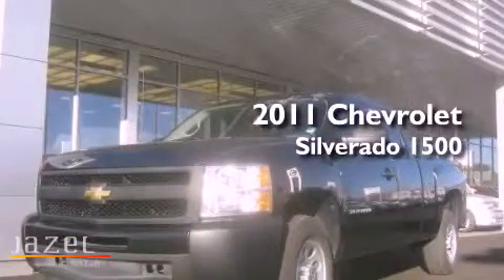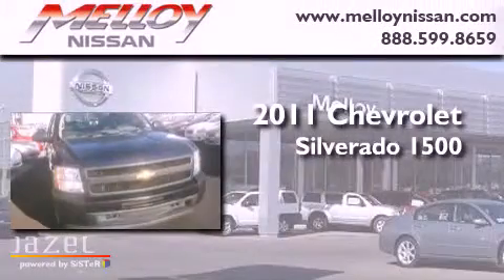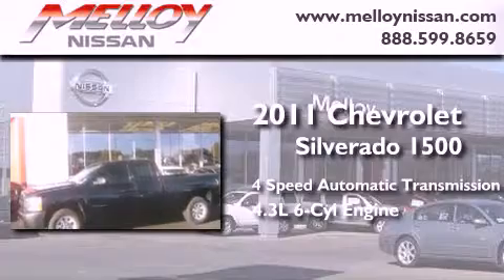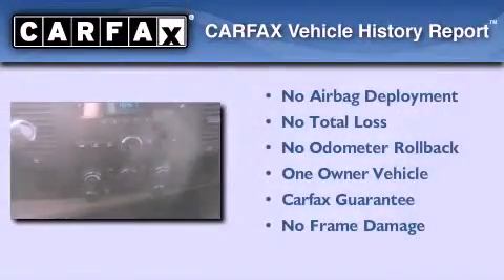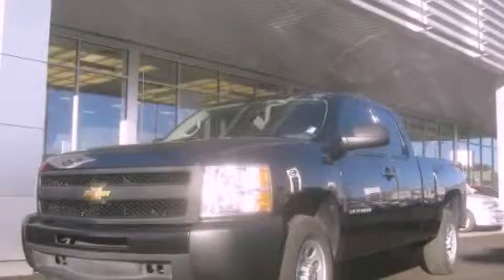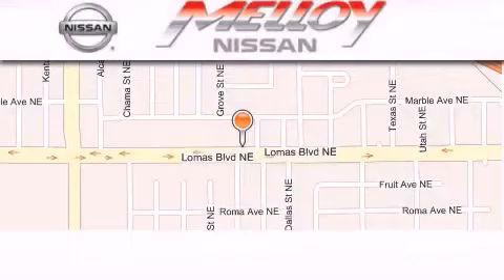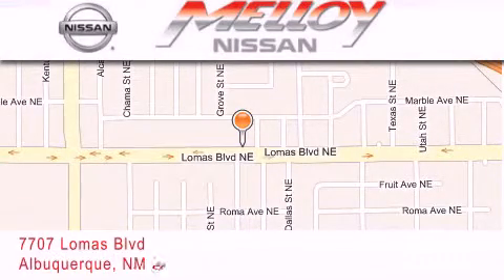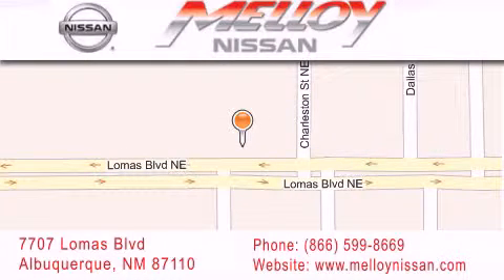2011 Chevrolet Silverado 1500 Albuquerque NM 87110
Year : 2011
 Make : Chevrolet
 Model : Silverado 1500
 Engine : Gas V6 4.3L/262
 Trans . : Automatic
 Exterior : Summit White
 Miles : 38,747

 Stock : X06333A

 7707 Lomas Blvd.

 2011 Chevrolet Silverado 1500 Albuquerque NM